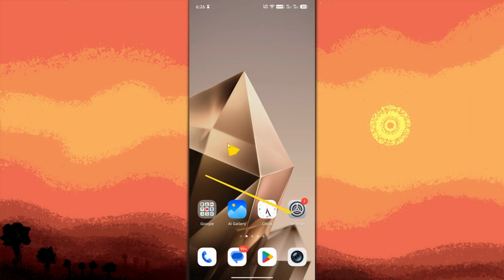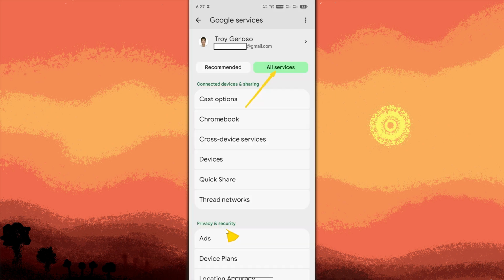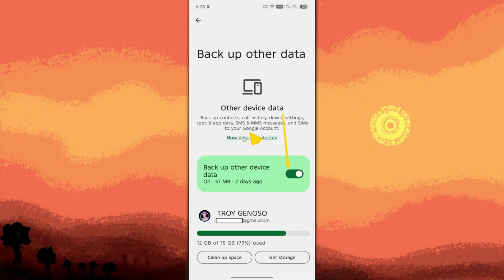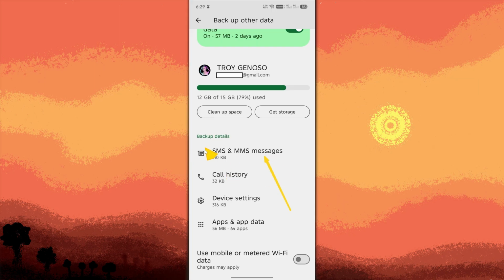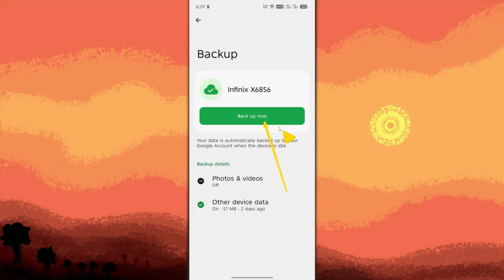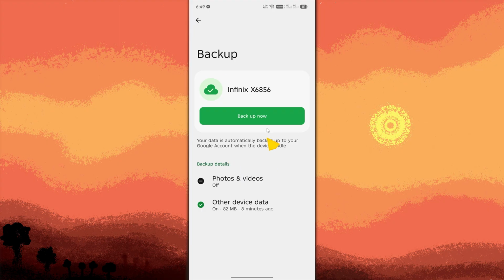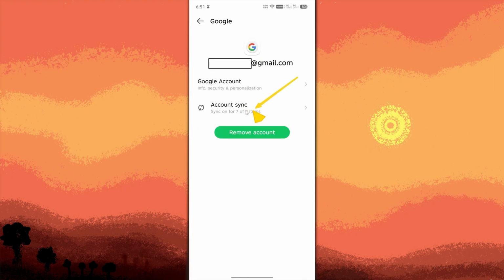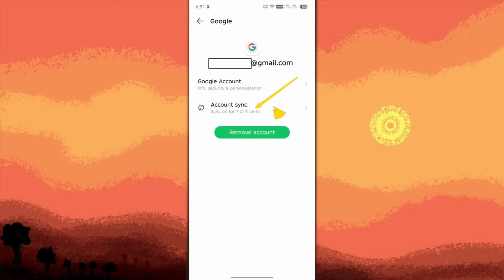How To Backup Your Text Messages On Android (Step-by-Step Guide)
This guide will explain how to backup your text messages on Android. Use this method to create a backup copy of your text threads for safekeeping.